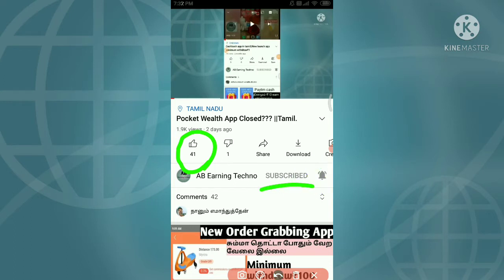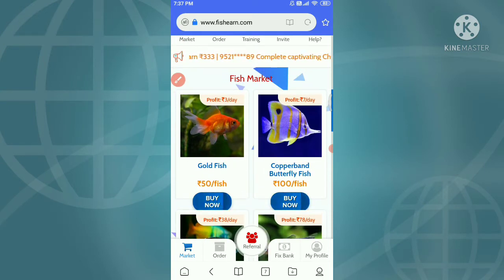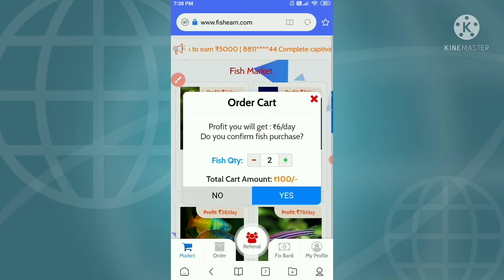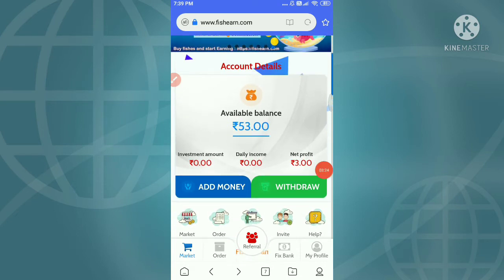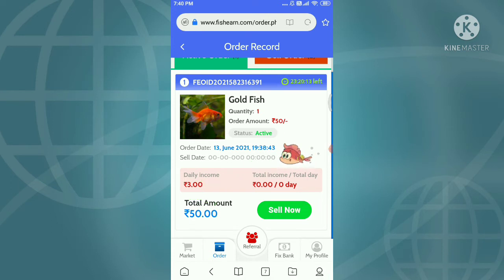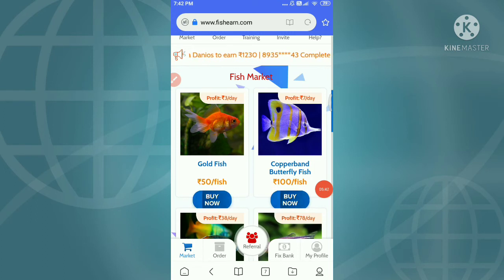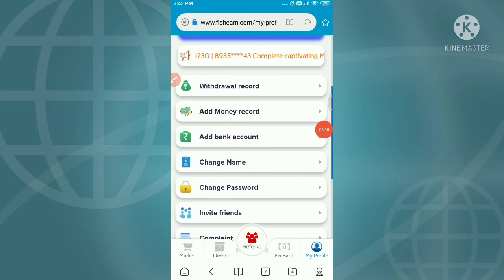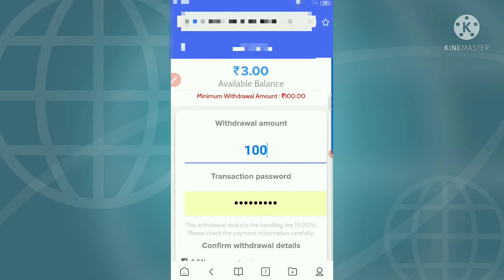New Self Earning App in Tamil||Signup Bonus -₹50 || Without Investment.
Hi friends,

All must use this app and start to earn.